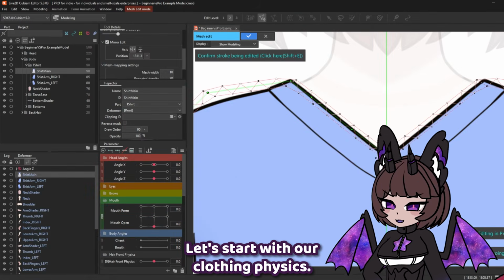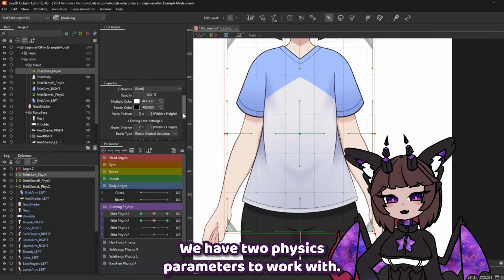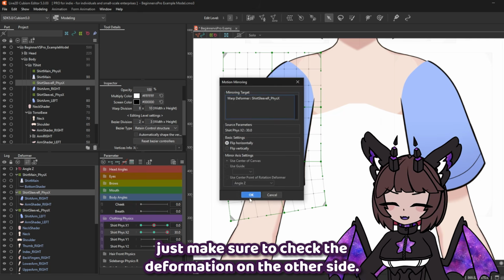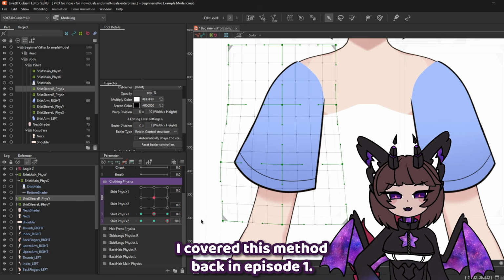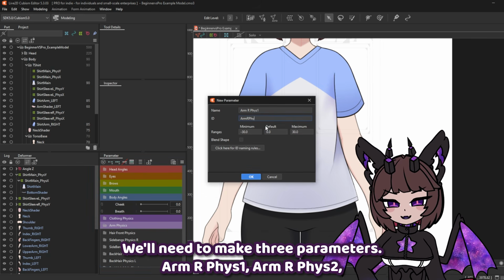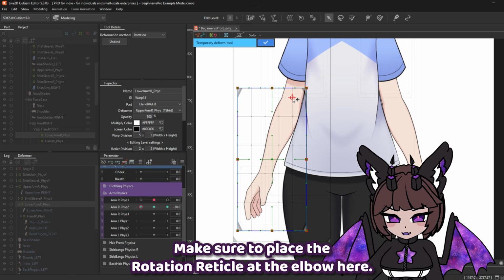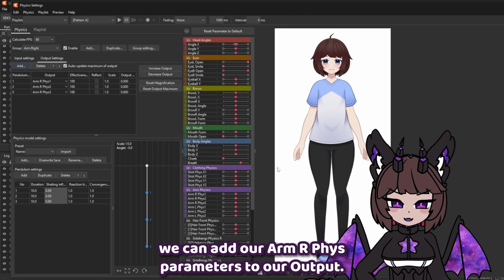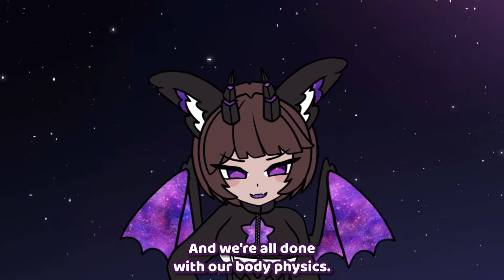【Live2D Beginner】 Episode 7 - Adding Simple Body Physics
Welcome to Episode 7 of Live2D Beginner vs Pro!

Covering Beginner Head Angles:
✧Simple Clothing Physics
✧Separating X/Y Physics for Dynamic movement
✧Swaying Arm Physics
✧Making our Model Breathe

Chapters:
00:00 - Intro
00:23 - Setup
02:31 - Rigging - X Phys
05:02 - Rigging - Y Phys
07:00 - Physics - Body
08:47 - Arms
14:16 - Breath
15:37 - Outro